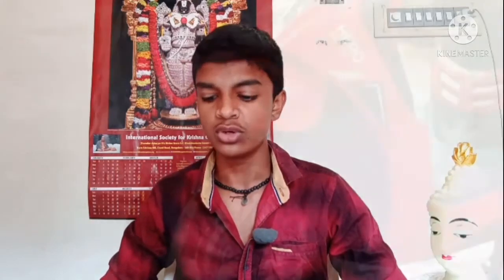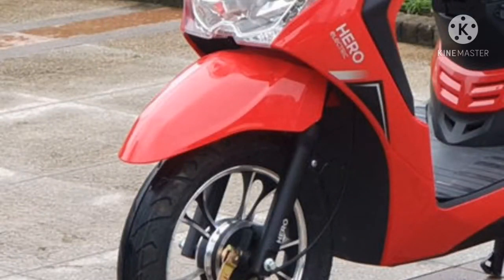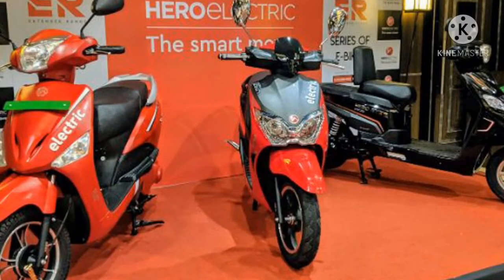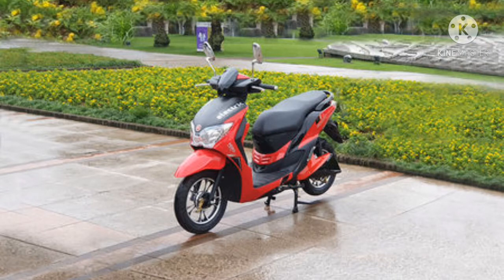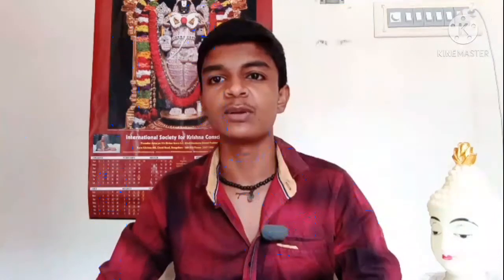🔥Hero Electric Dash Vehicle Complete review in Kannada 🔥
🚩Hai friends
ಕನ್ನಡ TechTuber Shreyas